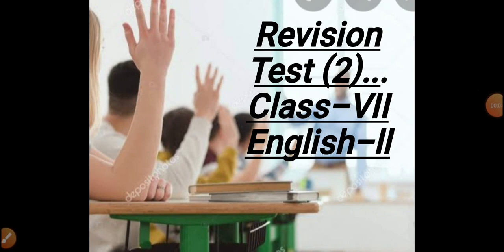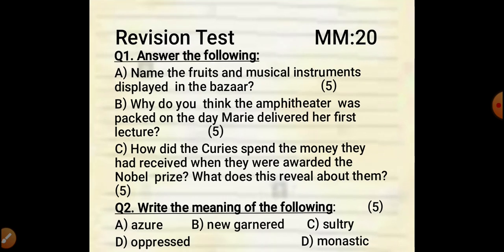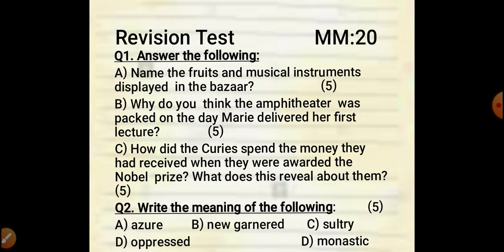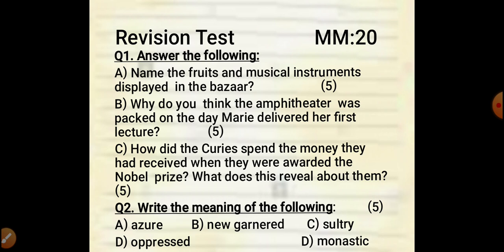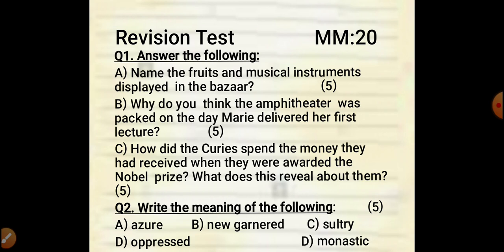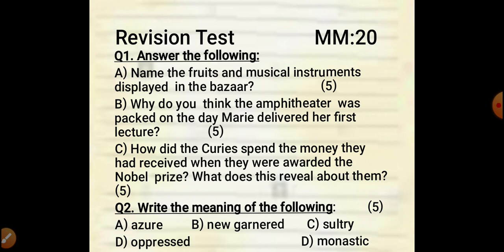Class- VII English-II Revision Test (2)